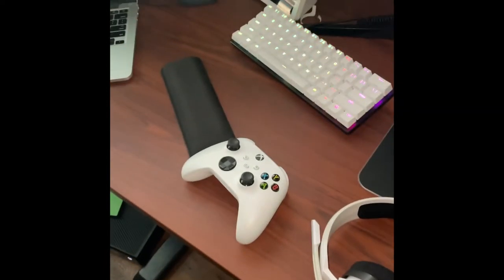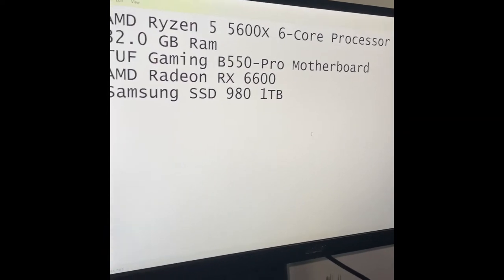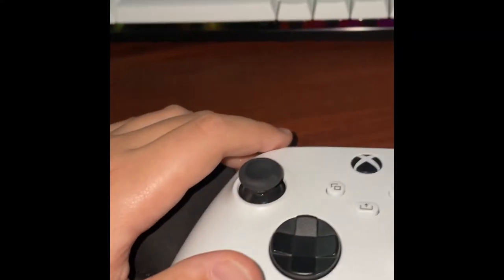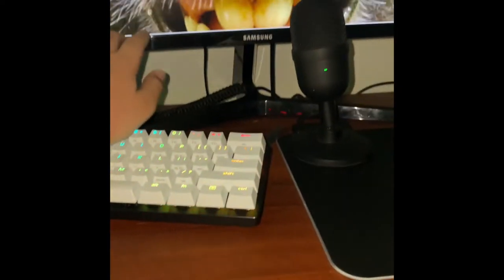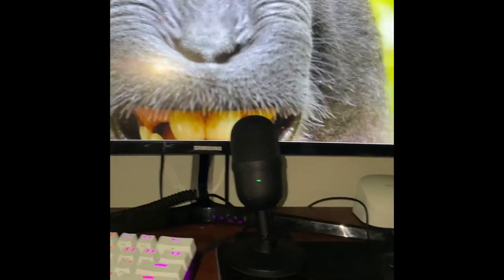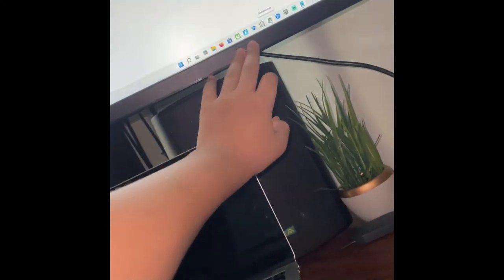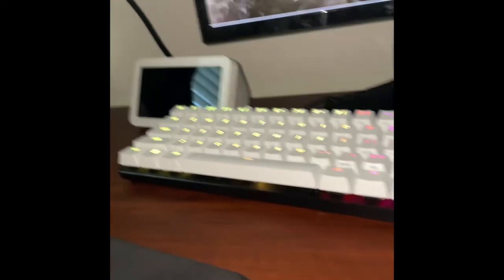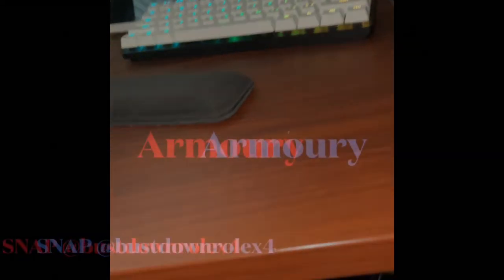Armoury Setup tour